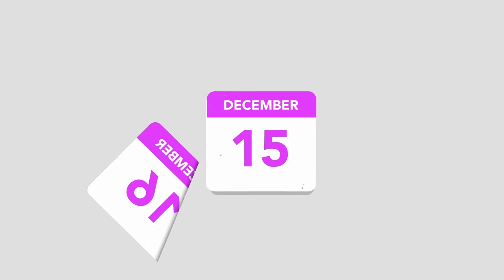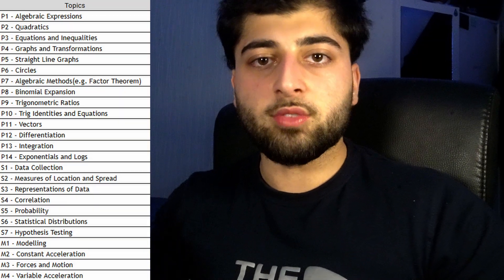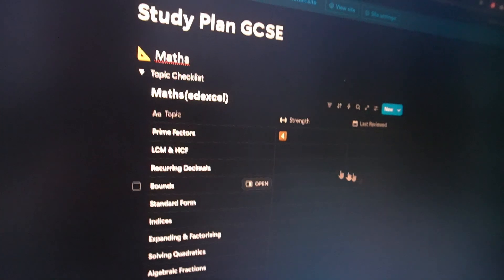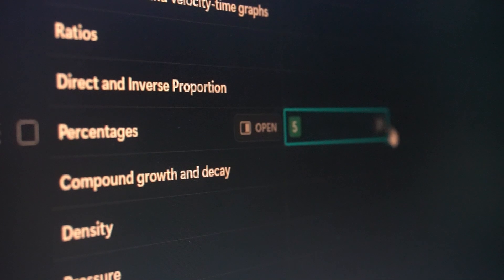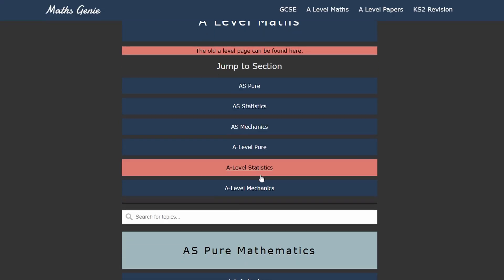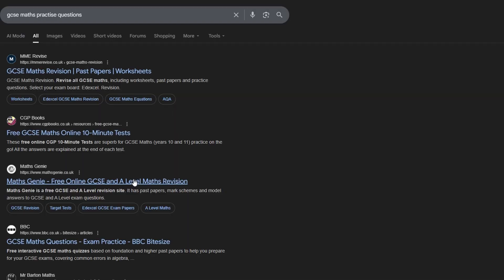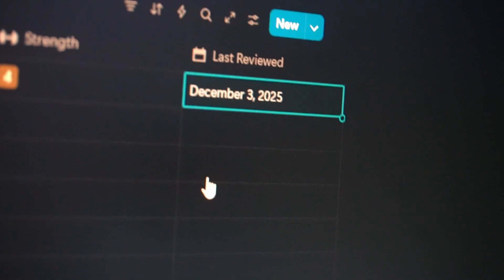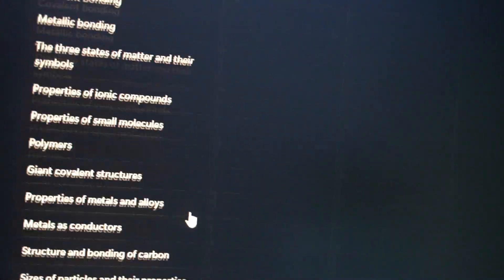Use THIS Christmas Study Plan to Transform Your GCSE/A-Level Revision!